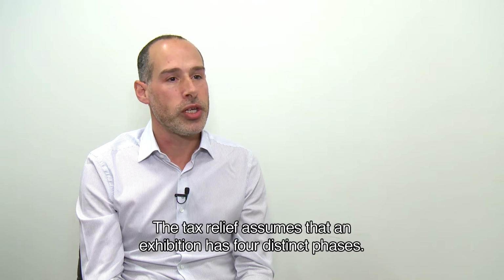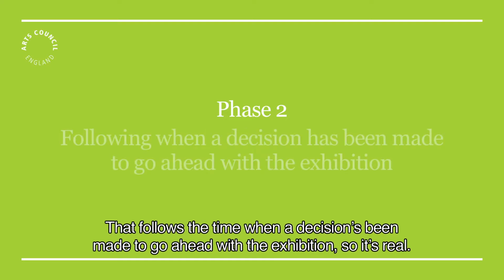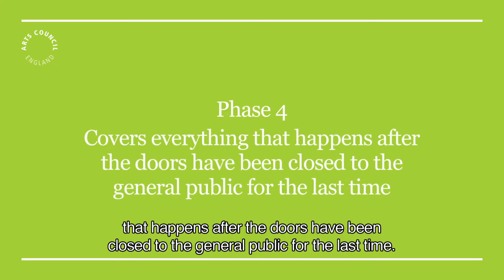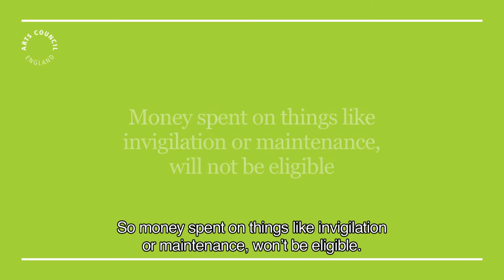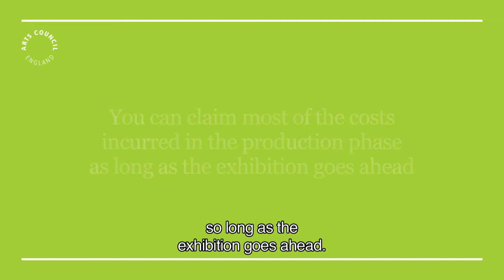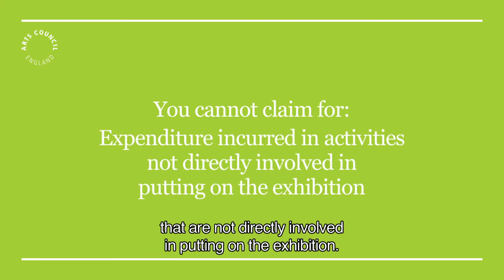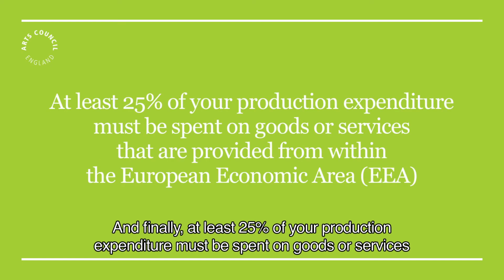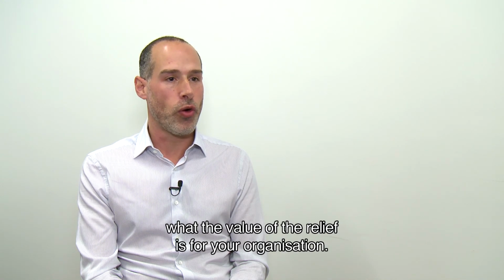What expenditure qualifies for the Museum & Gallery Exhibitions Tax Relief?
Film 4 in the Arts Council's series of films introducing the Museum & Gallery Exhibitions Tax Relief. In this film, Neil discusses what expenditure qualifies for the Tax Relief.